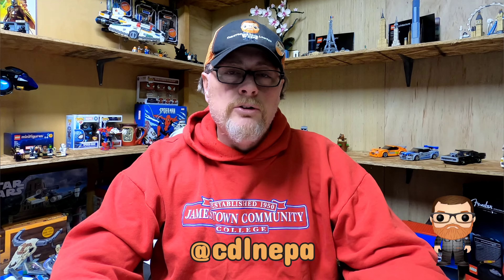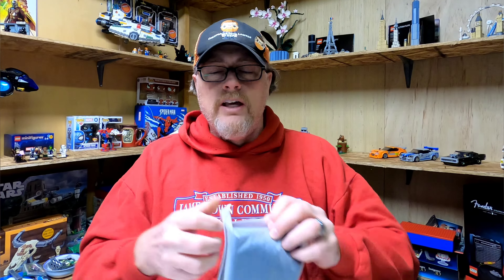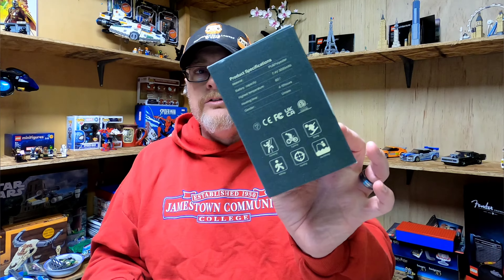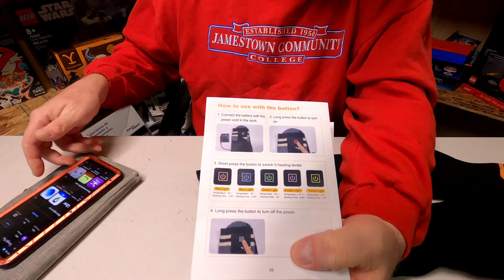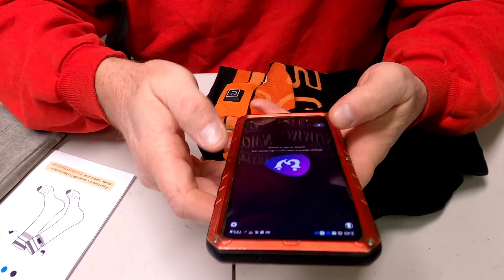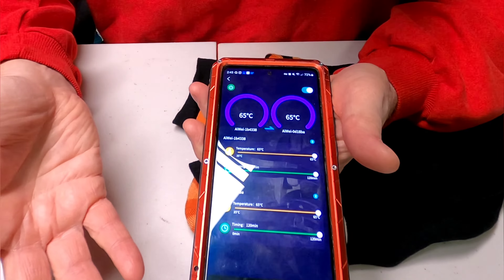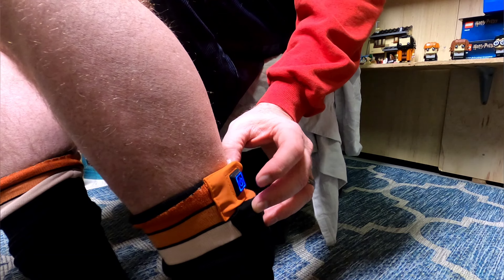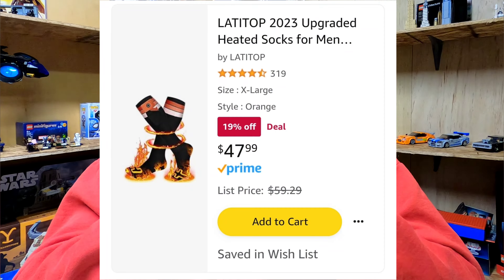LATITOP Heated Socks with App Control Review.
Testing out the LATITOP Heated Socks and showing all of the features. DID I FINALLY FIND A PAIR OF heatedsocks that WORK?

Limited-time deal: LATITOP 2023 Upgraded Heated Socks for Men Women,7.4V 22.2WH 6000mAh Rechargeable Battery,10H Heating & Full Sole Heating & 3 -Level Temperature Control for Fishing, Hunting, Skiing, Riding,Camping